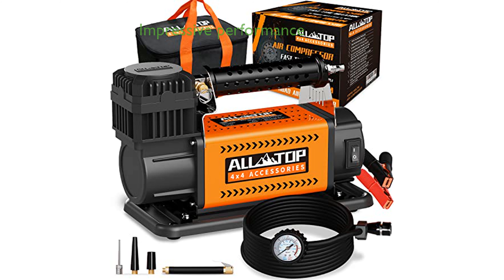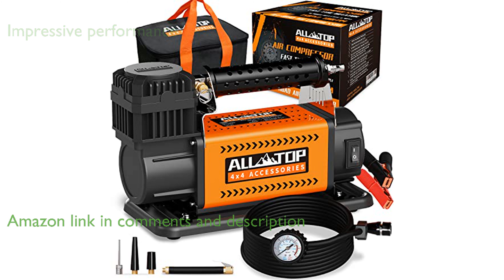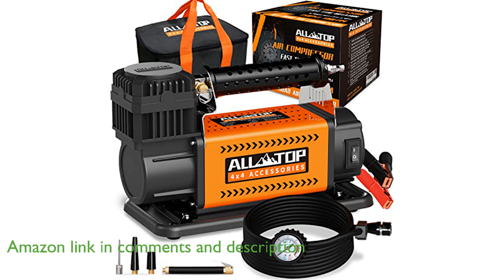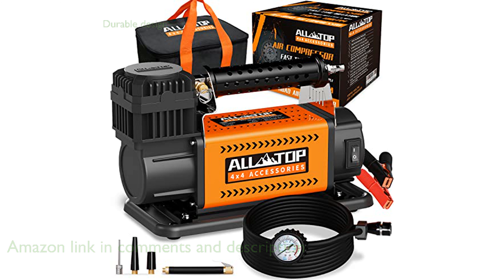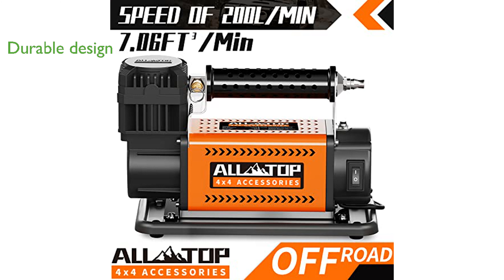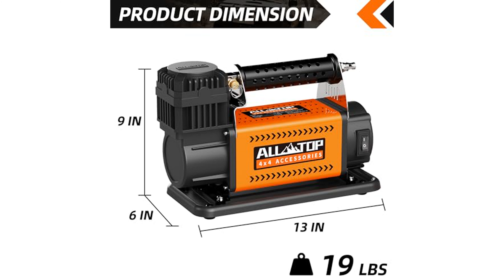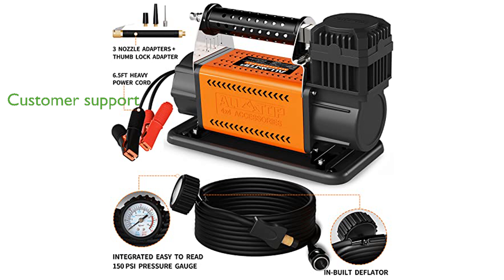REVIEW (2024): ALL-TOP 12V Portable Air Compressor. ESSENTIAL details.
The ALL-TOP 12V Portable Air Compressor offers impressive performance with a maximum pressure of one hundred fifty pounds per square inch and an air flow rate of seven point zero six cubic feet per minute.

Engineered for durability, this air compressor features a hollow metal shell and aluminum cylinder to ensure efficient heat dissipation during extended use.

With built-in safety mechanisms like an auto-thermal cut-off switch and safety valve, the motor is well-protected from potential damage, ensuring long-lasting reliability.

The ALL-TOP air compressor is versatile and can be used for a variety of applications, including off-road vehicles, bicycles, motorcycles, RVs, ATVs, trucks, and even inflatable boats.

This kit includes a heavy-duty air compressor, a robust nylon tool bag, a six point five foot heavy power cord, a twenty-six foot rubber air hose, three nozzle adapters, and a thumb lock adapter for comprehensive utility.

ALL-TOP backs its product with a two-year hassle-free warranty and lifetime customer support, reflecting its commitment to customer satisfaction and product quality.